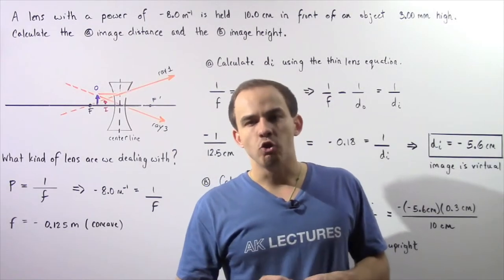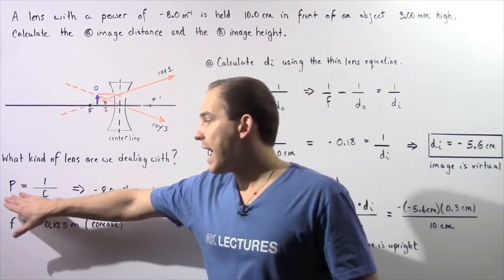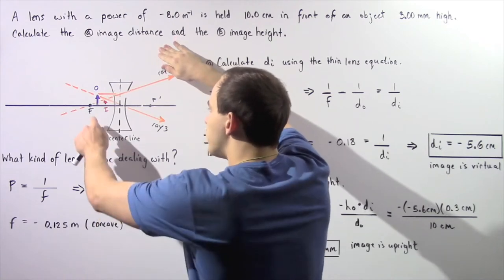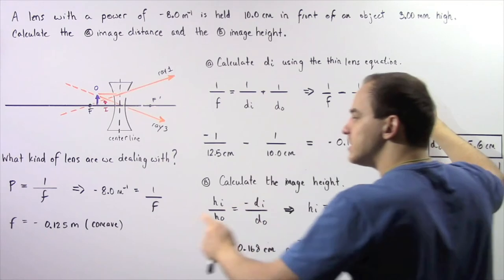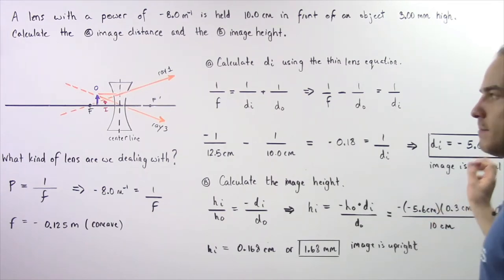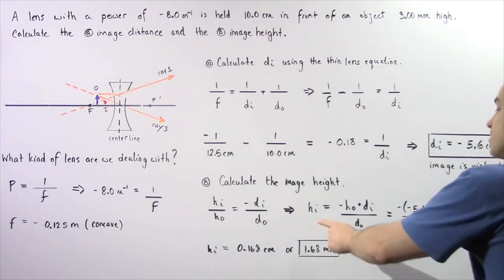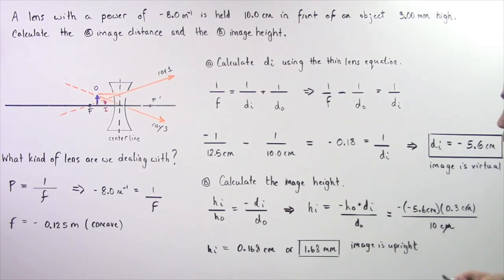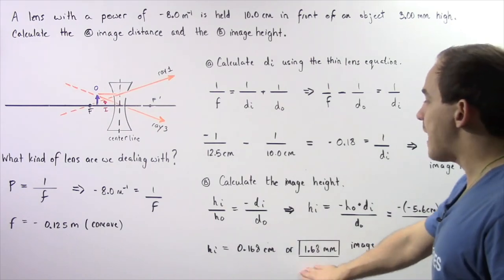Concave Lens Example # 2